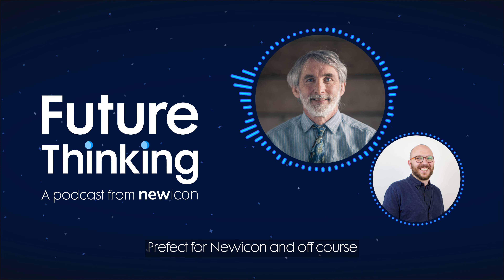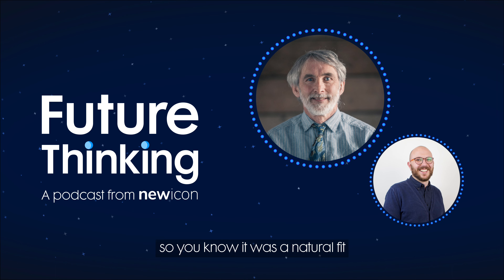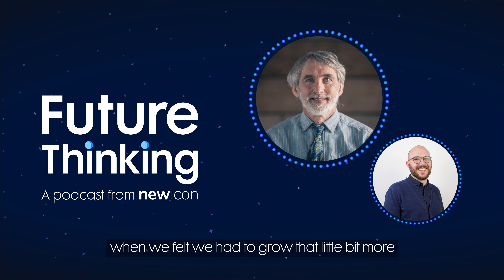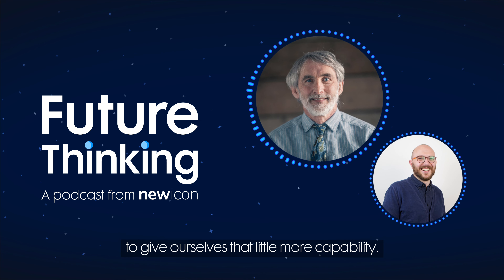What we bring to The Product Partnership - Future Thinking E07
In this episode we talk to Huw Robson about his history in innovative products, his work for the Product Partnership and his advice for people wanting to apply for grant funding - and much more!

Our podcast is all about innovation. From business to technology, we talk to the people who are at the forefront of changing the way we think about innovation and explore how innovation, design, software and technology is being applied in new ways and changing the future!

If you want to create the next big thing in tech - or you are interested in keeping up with the tech scene then do get in touch.